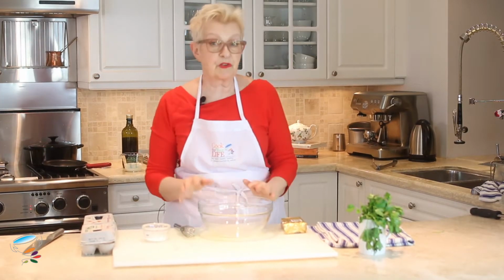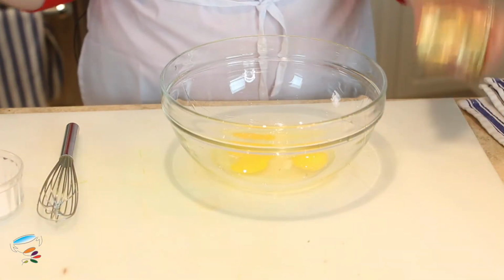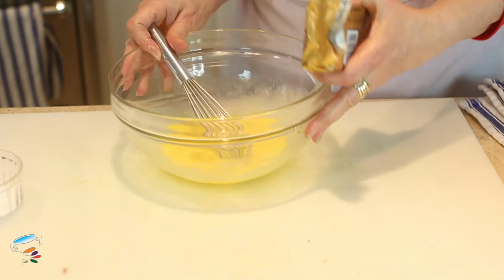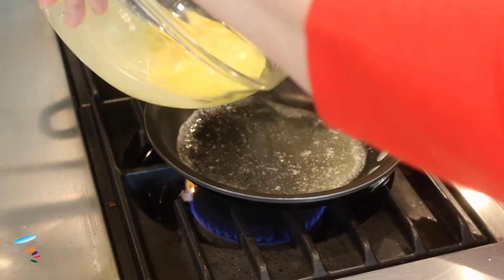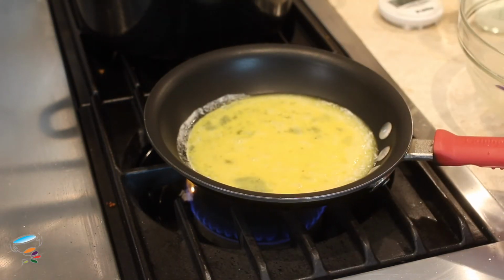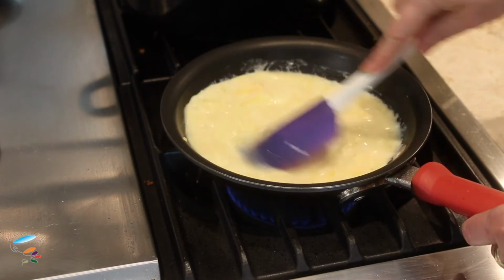How to Make Perfect Scrambled Eggs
For years I didn’t eat eggs. I was a strict vegetarian and rarely bought them. Then, as organic and free-range eggs became more readily available, I relented, and eggs are now a regular part of my diet. Eggs are also good sources of protein and healthy fats and have thankfully been taken off the 'bad' food list.
Scrambled eggs are a favorite of mine and a great way to eat eggs during treatment. They were a favorite breakfast during chemo, and still are today. These perfect scrambled eggs are soft, creamy and delicious, made with whole milk and butter, so three eggs are plenty for two people. Traditionally scrambled eggs are made with milk, but when I want a richer dish, instead of using cream as the French do, I make them with delicious plain Greek yogurt. I like to grate a little nutmeg into them too, probably because that’s how my mom used to make them. For lunch, I add some chopped chives and a handful of chopped herbs, like chervil, fresh basil, or even some cilantro, which I find delicious with eggs. Look and learn!